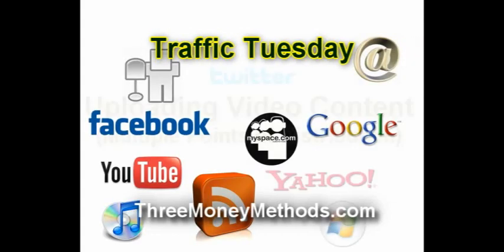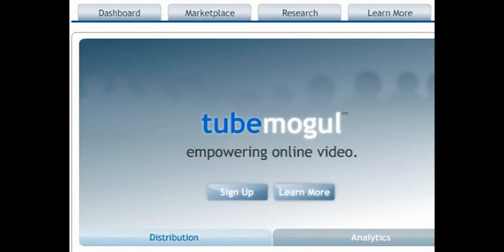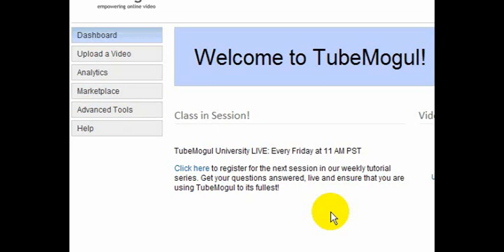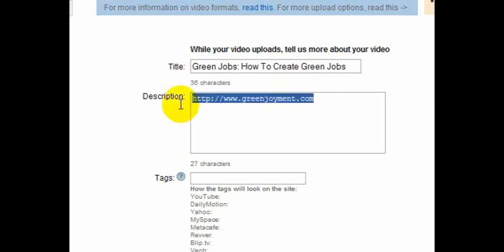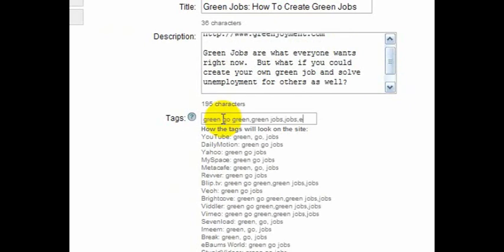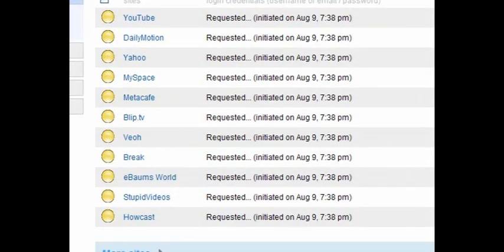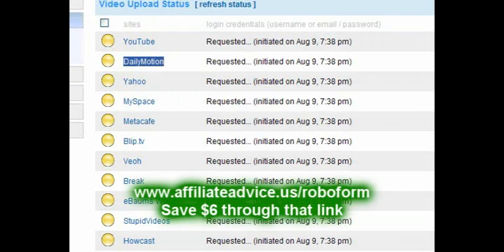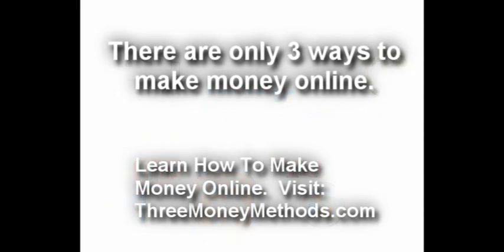Uploading Video: Using TubeMogul to Syndicate Videos And Make Money Online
Uploading Video Using TubeMogul: Why TubeMogul Rocks is that it lets you upload your video once, and then it re-distributes it to multiple video web sites on your behalf.  You make one video and it will appear in LOTS of places around the web thanks to the power of TubeMogul.

This video shows you ideas for how to use TubeMogul to make money online.

Get weekly videos about how to make money online and learn how you can live the Internet lifestyle: